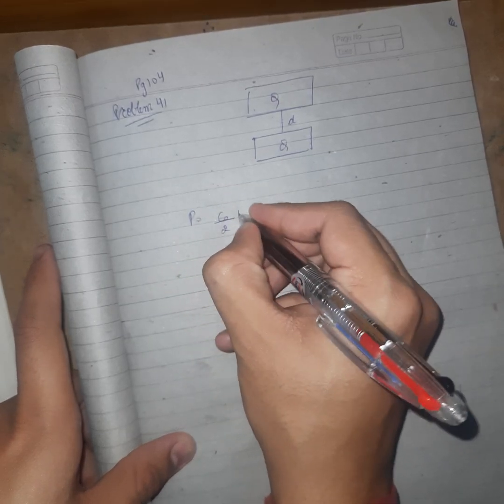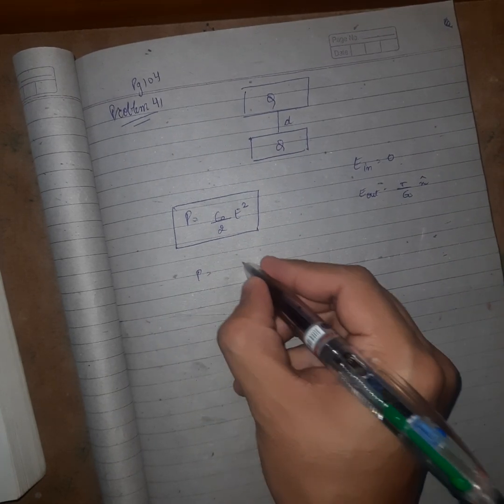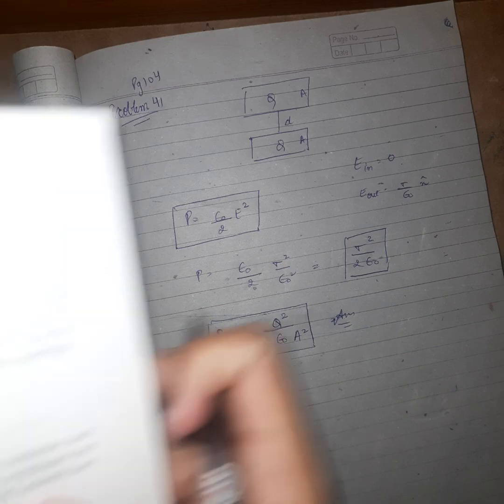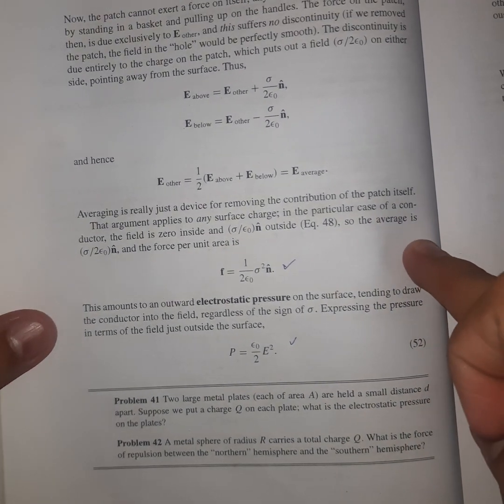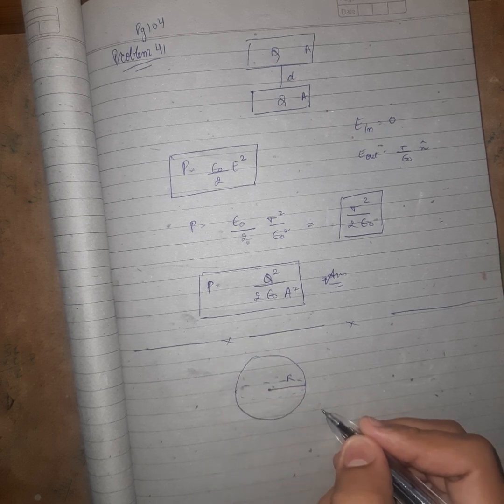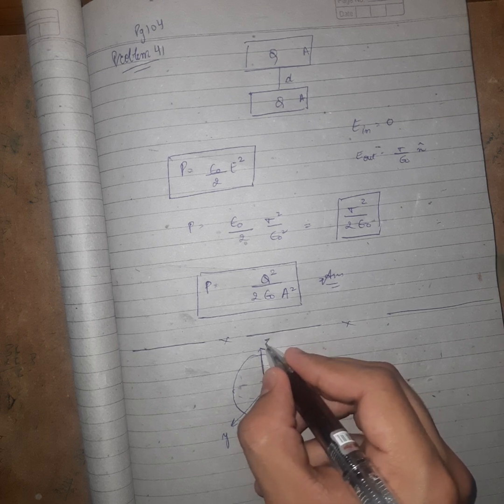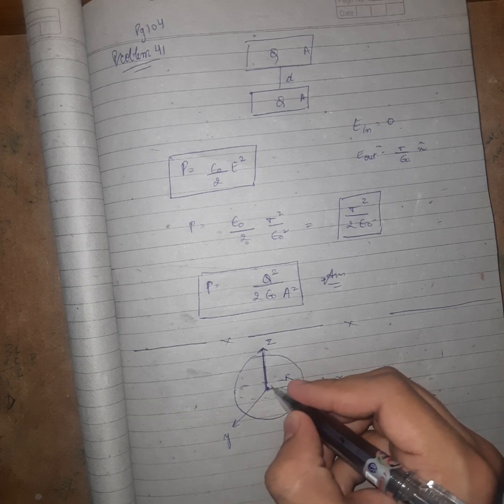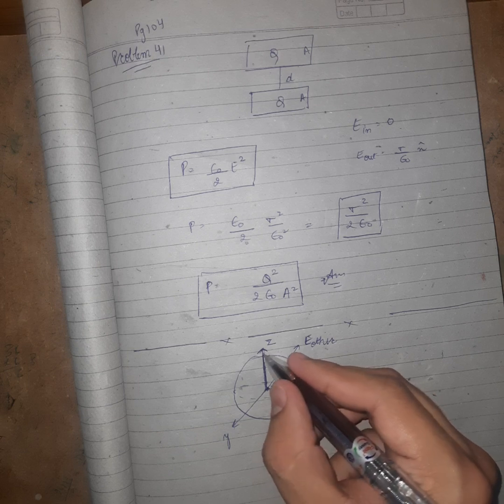Griffiths Electrodynamics Problem 41, 42 :: Electrostatic pressure on plates and force of repulsion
Griffiths Electrodynamics 4th edition Chapter 2 solution